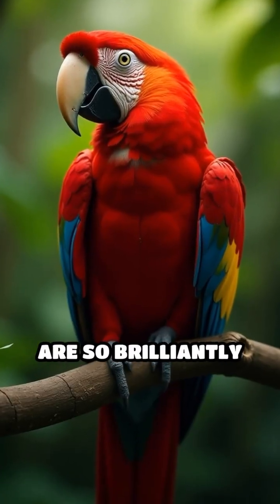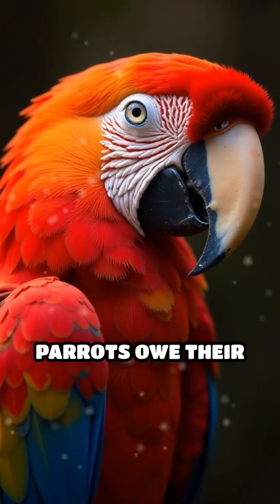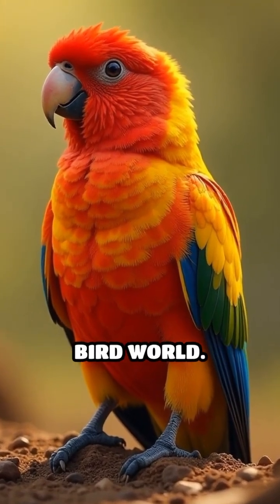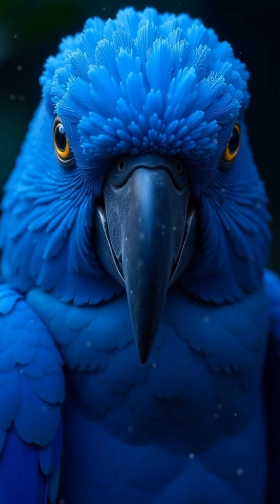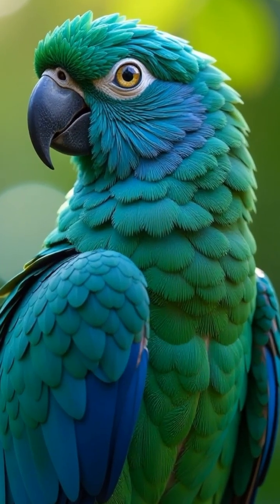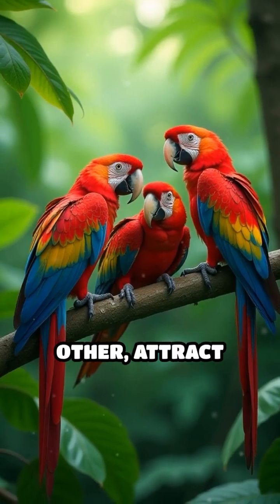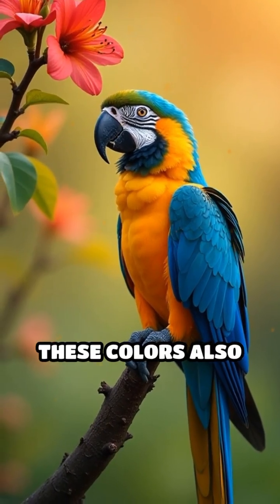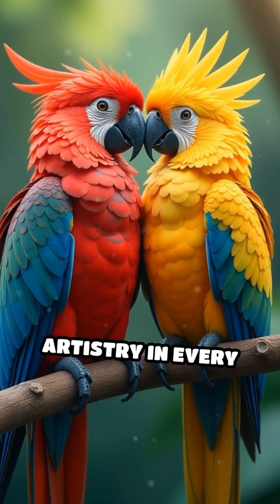Why are parrots so colorful?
Nature's masterclass in engineering! 🦜✨ Ever wondered how parrots get their jaw-dropping colors? It's more than just good looks!
❤️ Reds & Yellows: These come from unique pigments called psittacofulvins that parrots create themselves—a rare talent in the bird world!
💙 Blues & Greens: This is where the magic happens. These colors aren't from pigments at all! They're created by microscopic structures in their feathers that scatter light, a phenomenon known as structural coloration.
From camouflage and communication to attracting a mate, every feather is a testament to stunning adaptation. The perfect blend of survival, communication, and natural artistry.